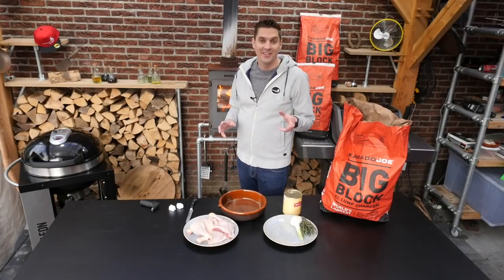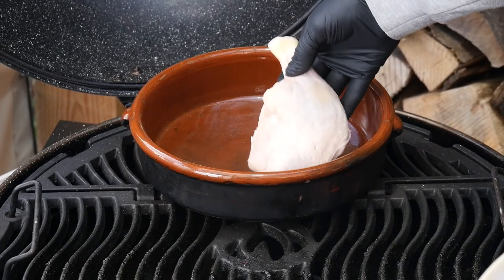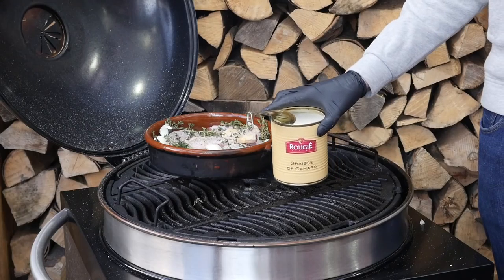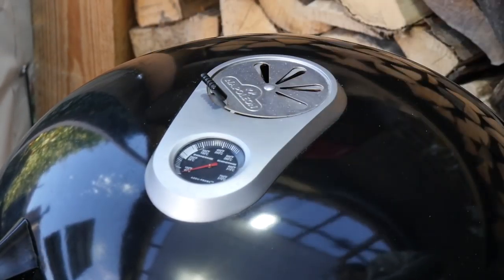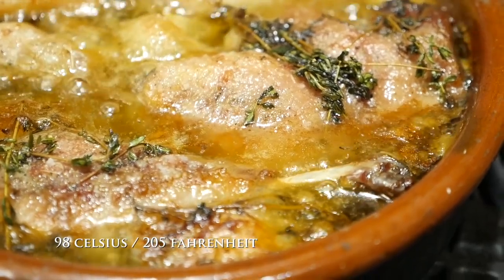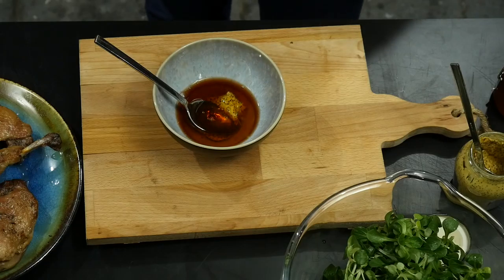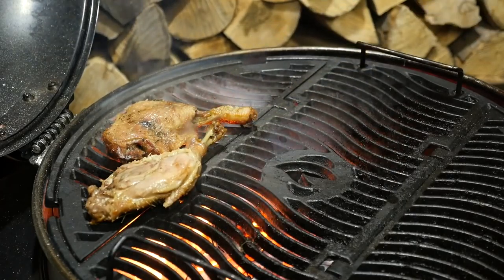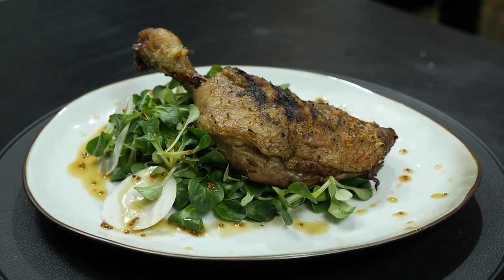This is the secret to juicy grilled duck!!!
Duck confit is an ancient recipe and there is a good reason for that!

BBQ gear that I use every day:
1. Chef's knife (Germany) / (USA)
2. Cutting Board (Germany) / (USA)
3. Barbecue tong (German) / (USA)
4. Kitchen Torch (Germany) / (USA)
5.Thermometer (Germany) / (USA)